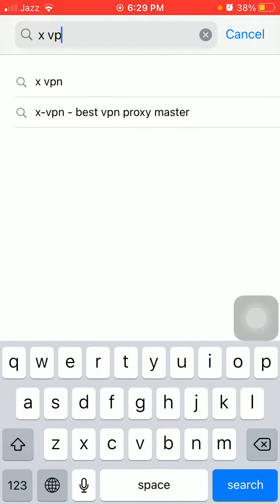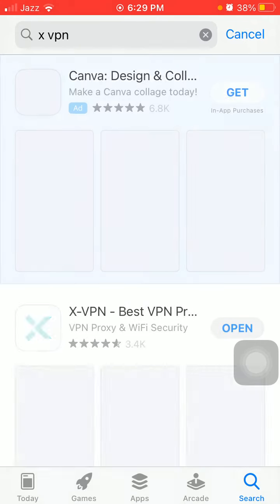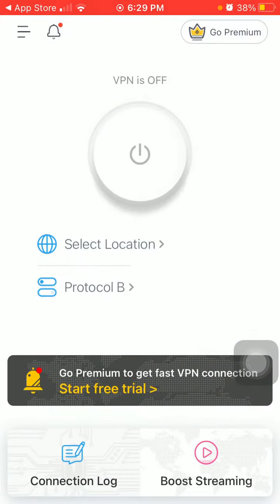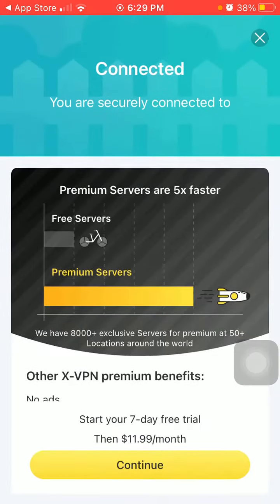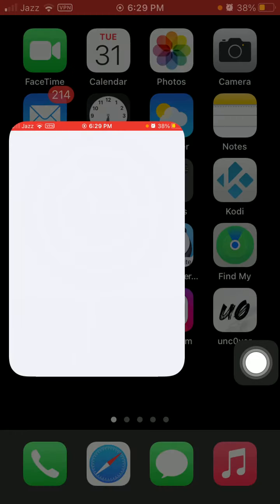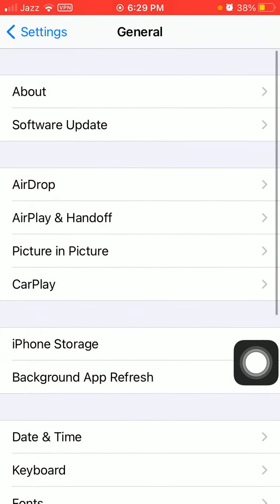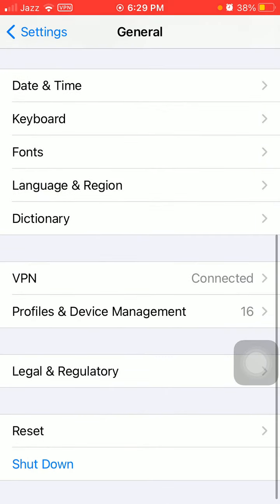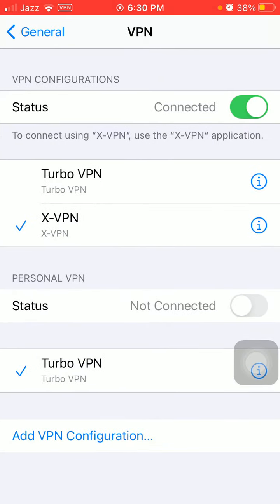Best VPN in iPhone for Playing PUBG || Low ping VPN for PUBG in iPhone